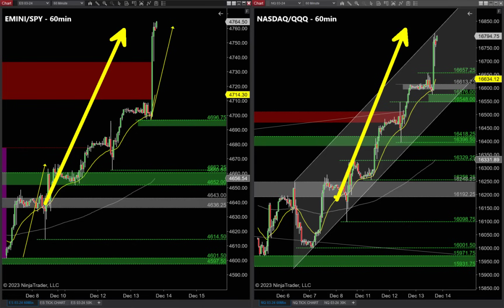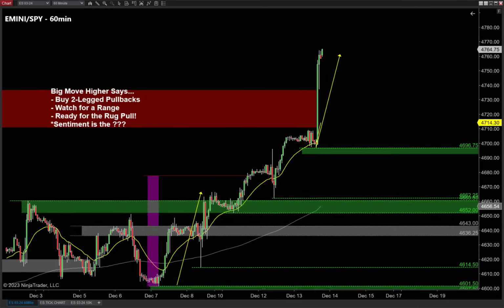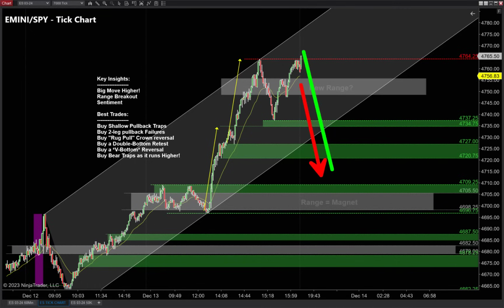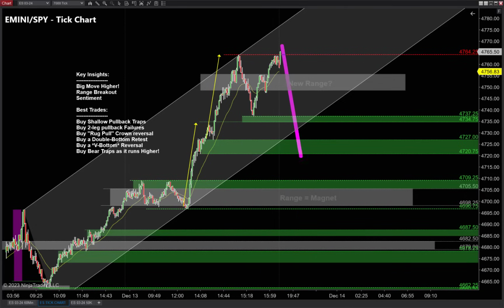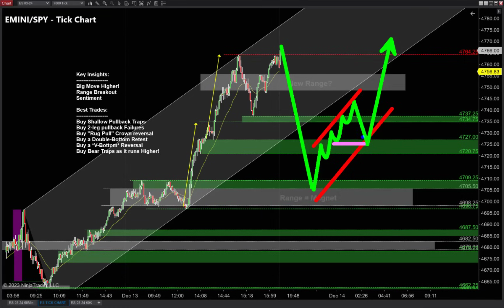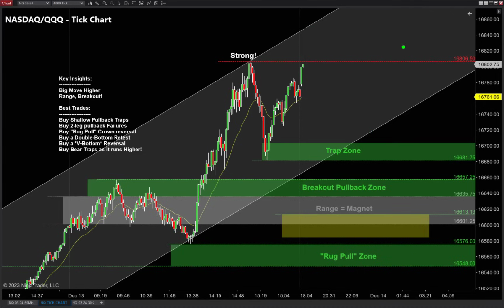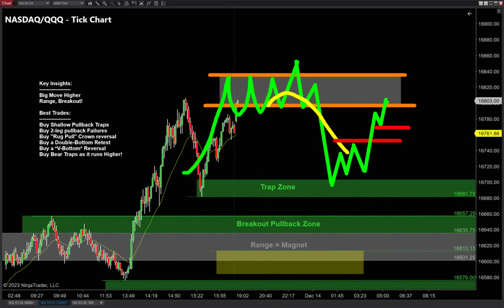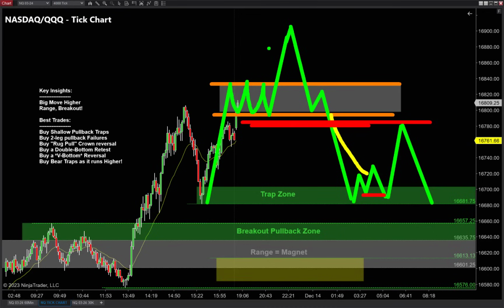This *PERFECT PULLBACK* Could Be Our BIGGEST WIN of the Week!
Woah, what a move today!

Everyone’s looking to buy pullbacks after FOMC sent prices racing higher today…

Where’s the best entry?  That’s easy – here’s how to find the perfect pullback for tomorrow!

Emini and Nasdaq went to the moon today!  Big moves like these tell us to look for 3 specific types of pullbacks…

We might get 1, or all 3… but make sure you’re ready because Thursday could be our best day of the week!

Take my Free Trading Course – Learn my Favorite Strategy!